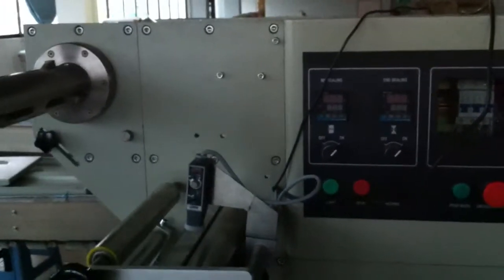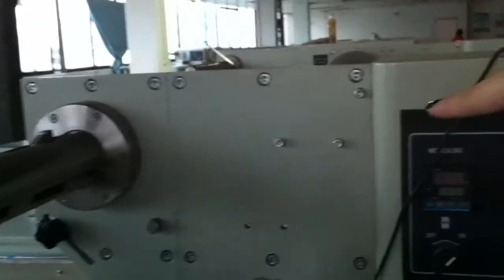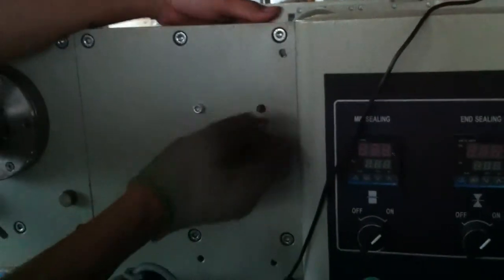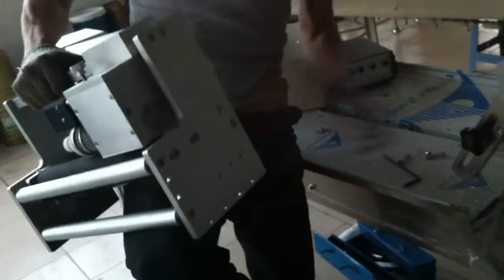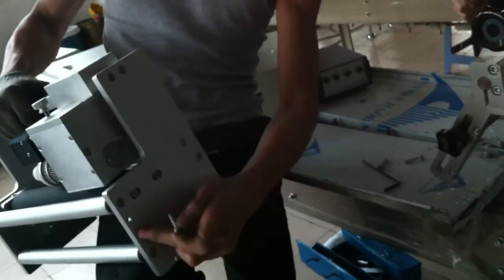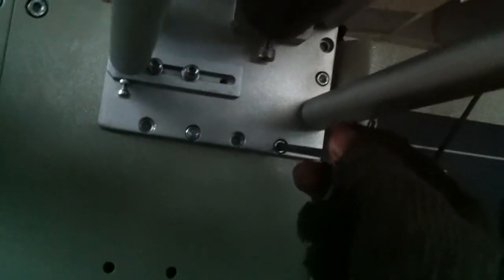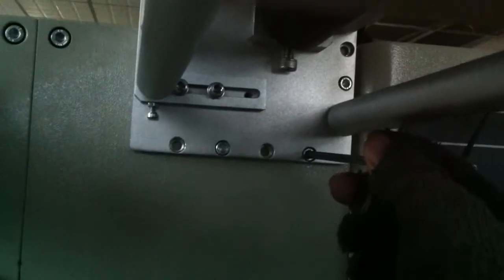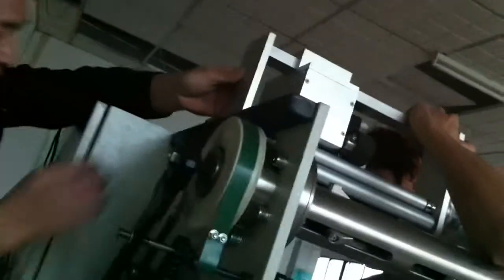Pro-taylor packing machine date printer installation